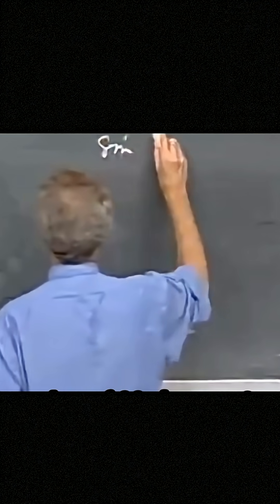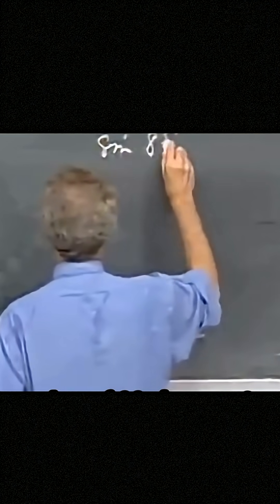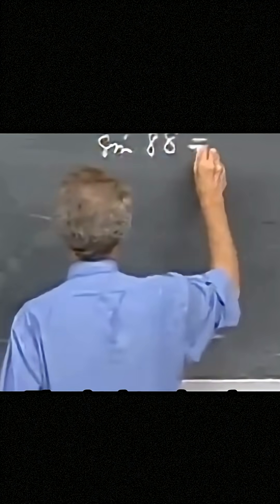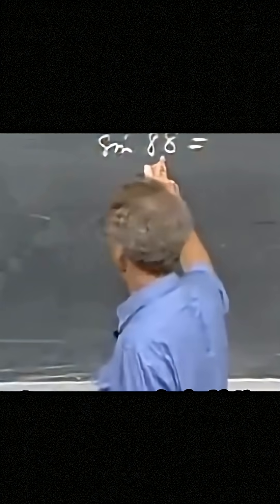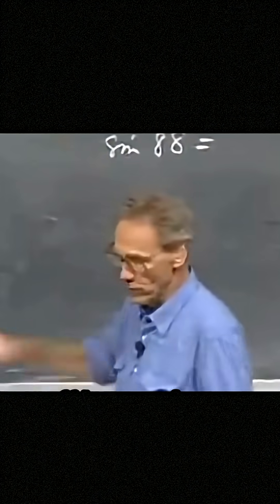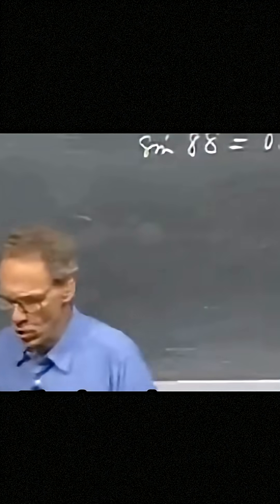The Hidden Power of Angles 📐: A Physics Perspective with Walter Lewin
In this insightful lecture, Professor Walter Lewin reveals the fundamental importance of angles in the universe. Using his signature dynamic teaching style, he demonstrates how angles are not merely a mathematical concept but a crucial element for understanding physical phenomena, from the motion of planets to the behavior of light and the intricacies of quantum mechanics.